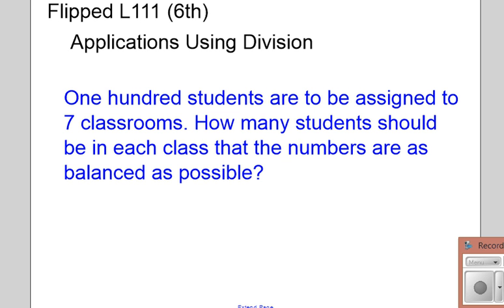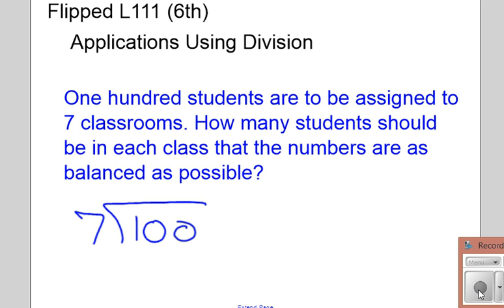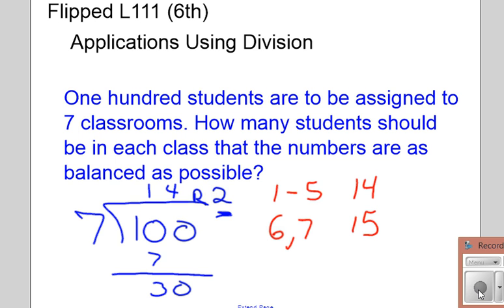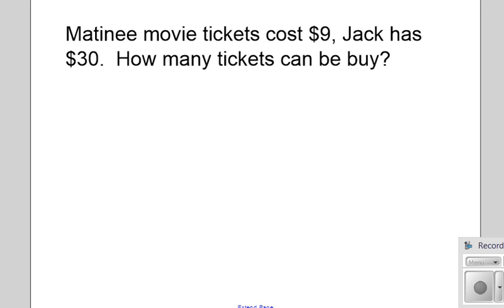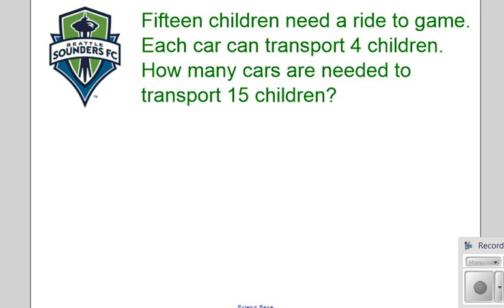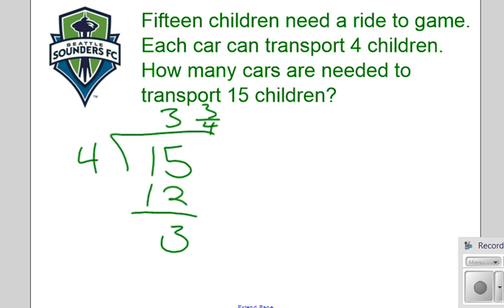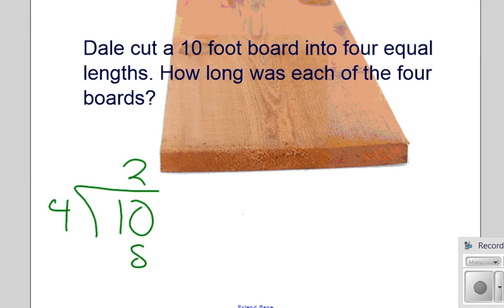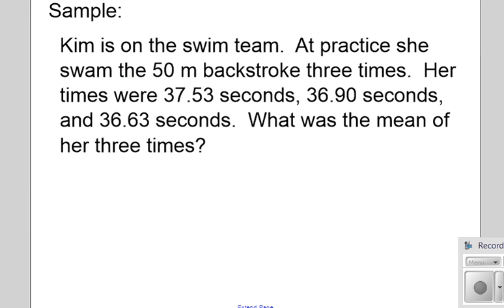TigerMath L111 6th